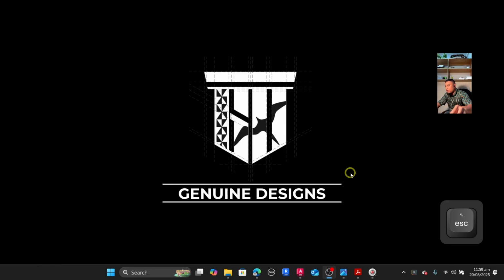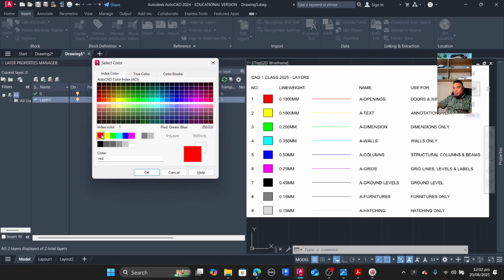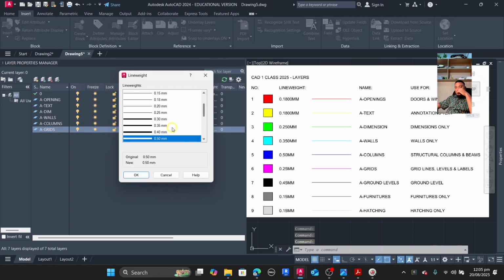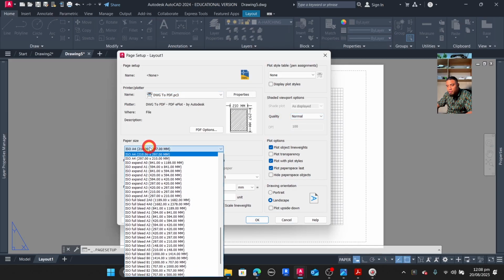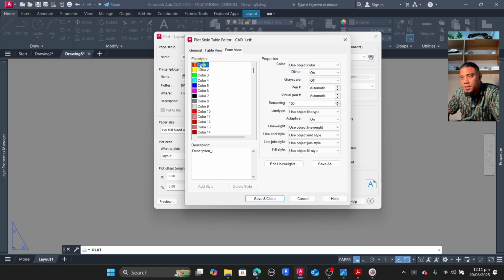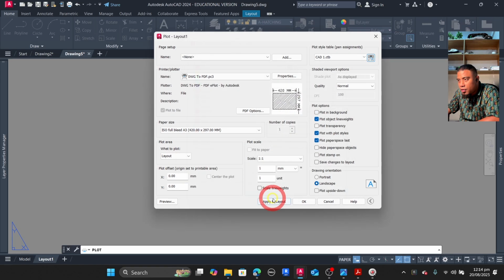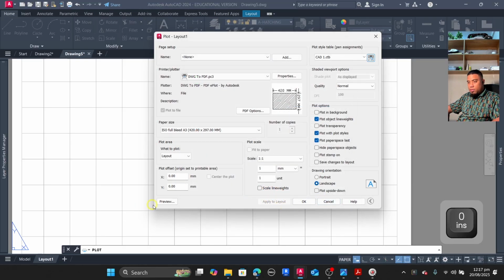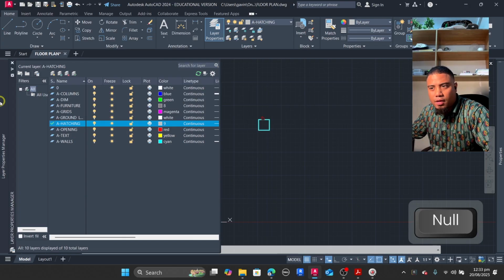AutoCAD Tutorial | Understanding Layers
In this week’s class, we’ll focus on AutoCAD Layers — one of the most important tools to organize and manage your drawings. Before starting our floor plans, we’ll set up layers together.
🔹 What you’ll learn in this video:
• How to set up and manage layers in AutoCAD
• Best practices for naming and organizing layers
• Using layers effectively before starting floor plan drawings